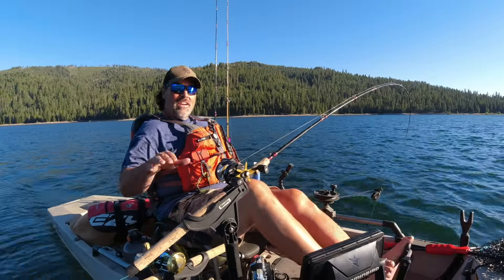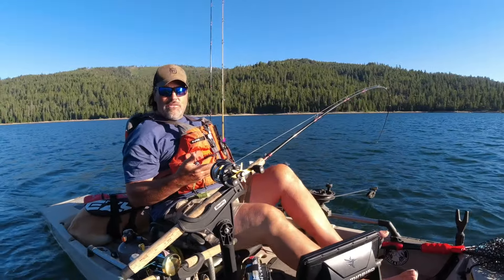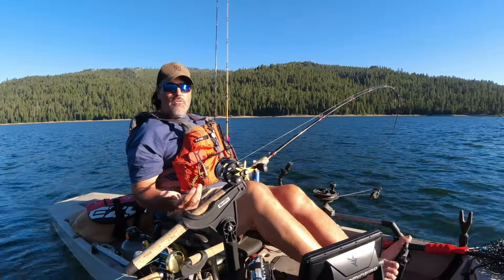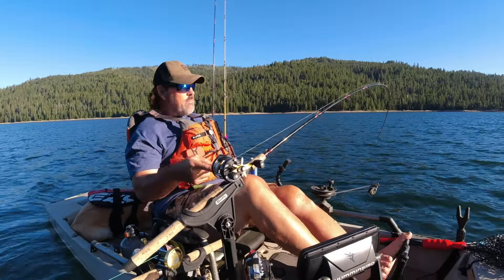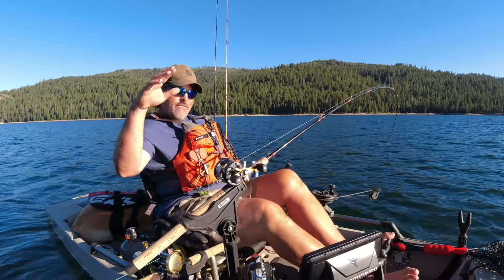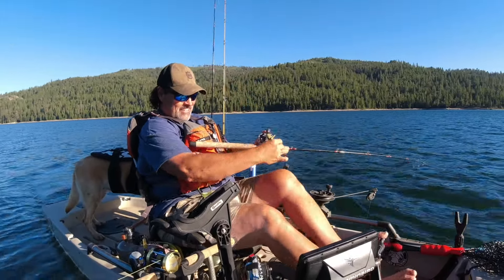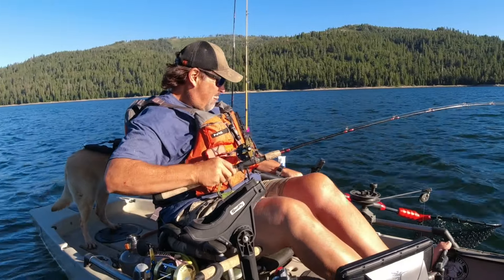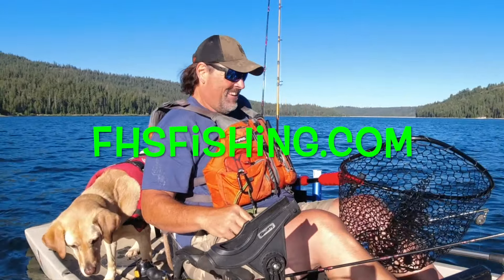Downrigger Tip For Trout & Salmon Anglers